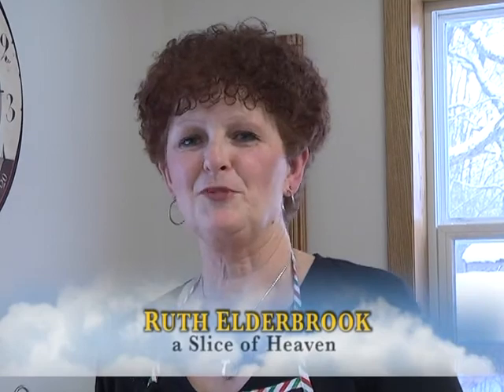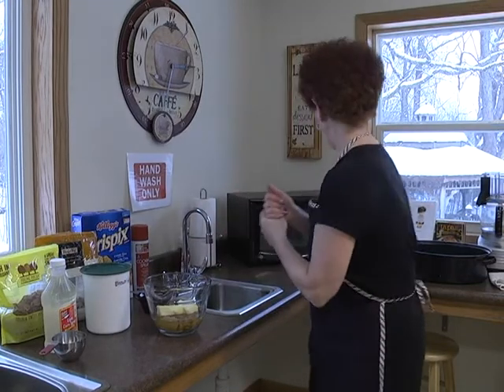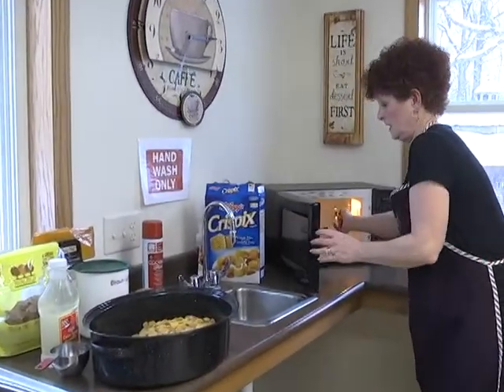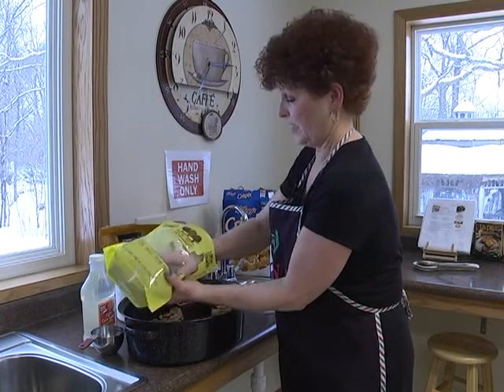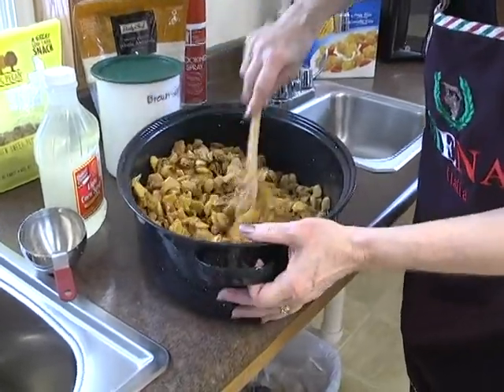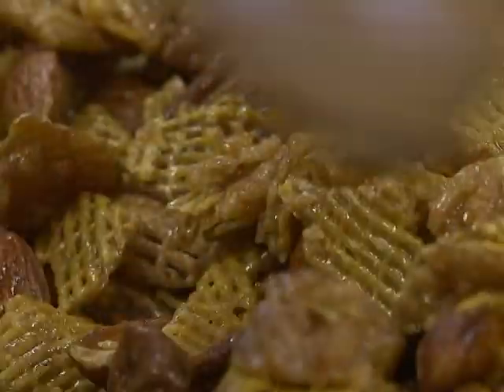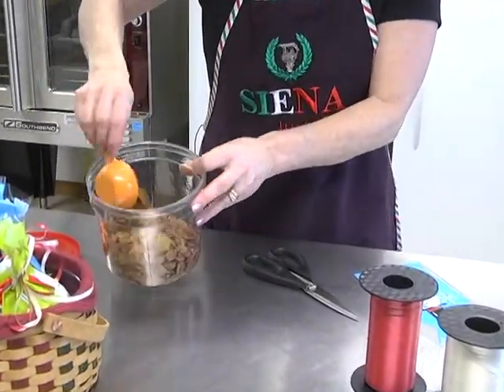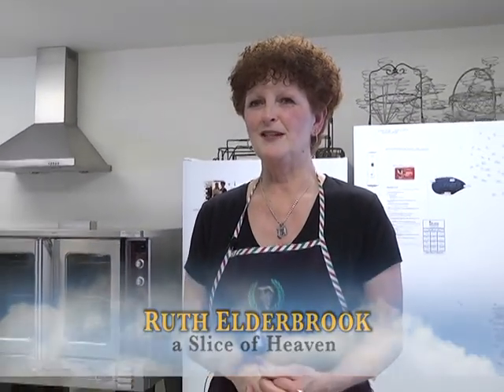Cooking With Ruth: Episode 17 "Caramel Snack Mix"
Just in time for the holidays! Ruth shares a recipe for a delicious caramel snack mix. Serve to your family or dress up and give as a gift. Mmm!!! Merry Christmas!

A Slice of Heaven
428 Meadow Ln